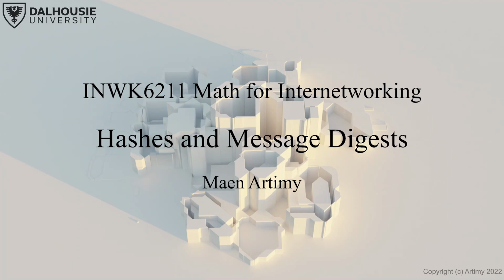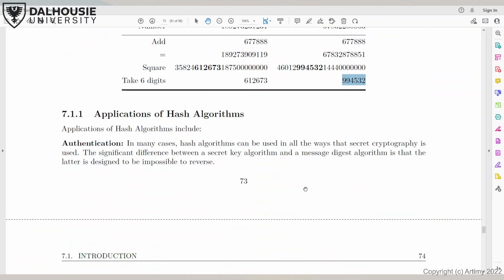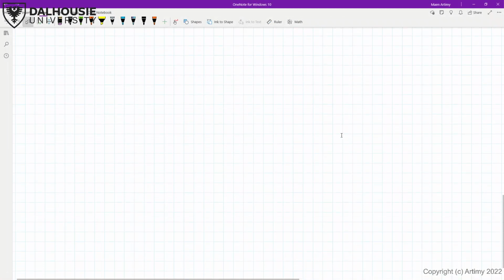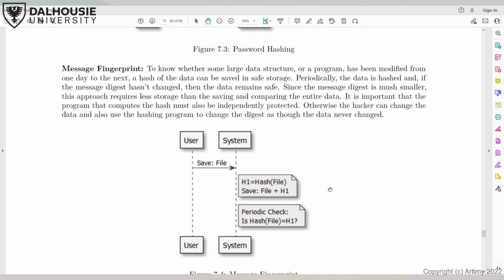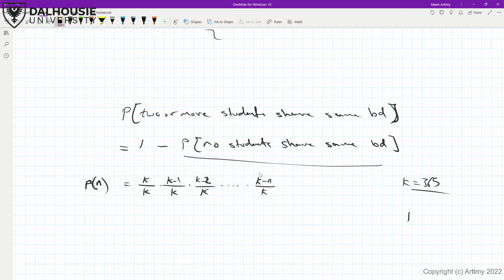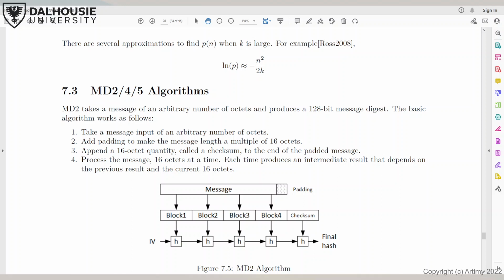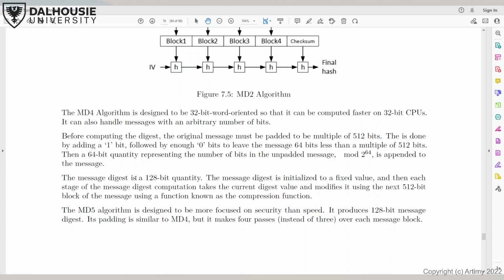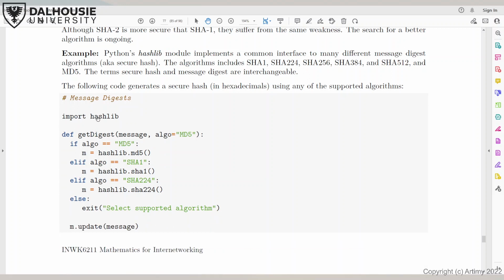Math Lect 8